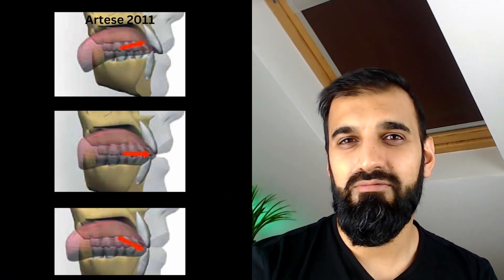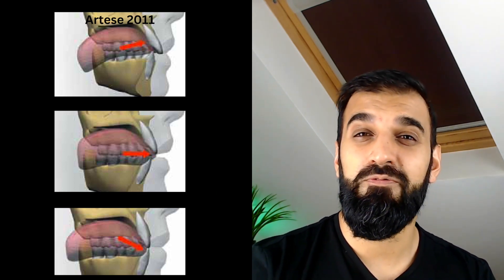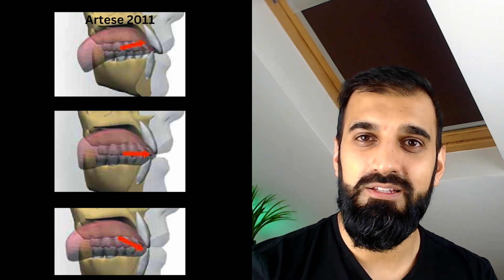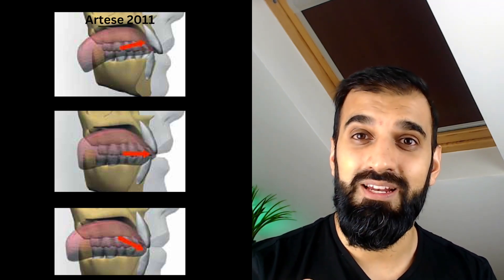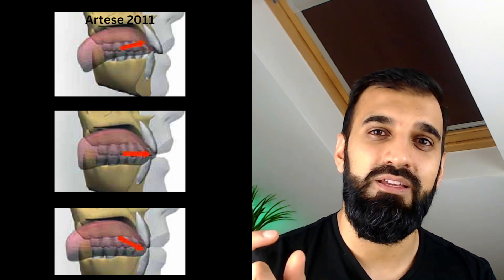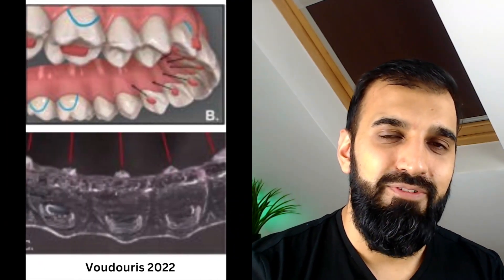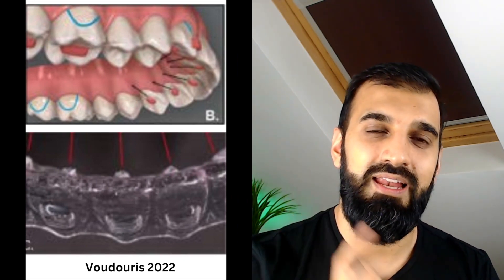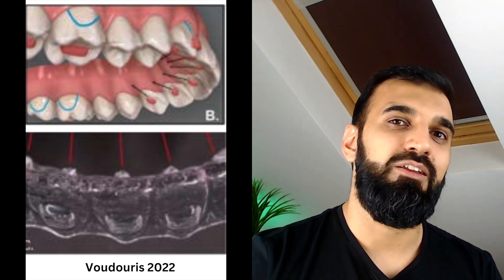Anterior openbites AAO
Join me for a topic summary looking at anterior openbites from the AAO. This summary looks at the differences in key diagnostic criteria, the options for treatment planning, and the evidence to support time. The summary is taken from Roberto Carrillo, Flavia Artese and Ravi Nanda’s lectures.

Separate treatment plan:
• treatment of the aetiology
• Treatment of mechanics

Aetiology
Tongue posture / thrust or mouth breathing, alter equilibrium of AP and vertical tooth position.
• Tongue posture / thrust
o Forwards position, not thrust / swallowing, as low intensity and duration
o Different positions of tongue being forwards, results in different presentations of AOB, high = proclined uppers, horizontal bi-proclination, low procline lowers
o See previous podcast on Flavia Artese in her Power2Reason lecture
• Mouth breathing
o Mouth breathing in itself is not considered factor for Tonsillectomy AAO-HNS guideline

Treatment

Extend of AOB does not determine treatment, Facial type and extent of AOB poor correlation r=0.2 Duplat 2016
o
• Habit dissuader crib or spurs:
o High tongue block tongue
o Low tongue block and redirect
o Removable – Aligner with lingual attachments, poke probe through and becomes uncomfortable
• Adults like as removable, bonded is difficult to accept Voudouris 2022
o Cribs and spurs- relapse 17%  Huang 1990
 Effective reduction in tongue forces and position at 1 year Taslan 2010
• Myofunctional therapy
o Speech and language therapy – relapse 4% Smithpeter 2010

• Dental:
o Incisor extrusion - relapse 38% Janson 2003
o Molar intrusion - relapse 27% Espinosa 2020
o Extractions – relapse 25% Janson  2006
• Skeletal:
o Surgery – relapse 25% Greenlee 2011

Posterior intrusion
• Screws / plates = depends on anatomical limitations

Skeletal anchorage with aligners
• Ct approach = C cuts and T-triangular elastics
• C-cuts – through OCCLUSAL and buccal surface to prevent deflection premolar to molar
• Pre-load elastics and then insert into the patients mouth
• Posterior intrusion

Lecture titles from AAO 2022
Key factors for vertical control with clear aligners Roberto Carrillo
Game changers in open bite treatment – Dr Flavia Artese
Biomechanic & Esthethic based management of open bite - Dr Ravi Nanda